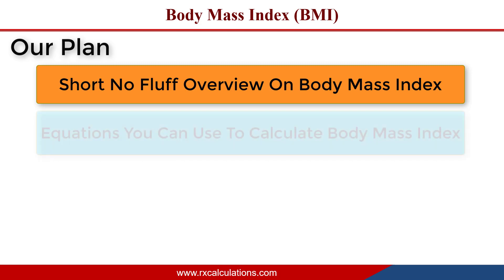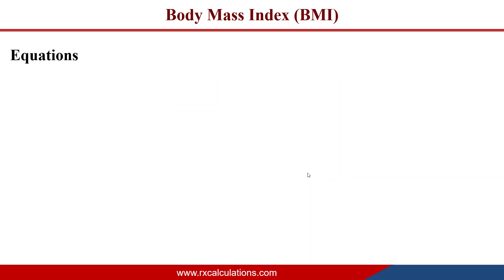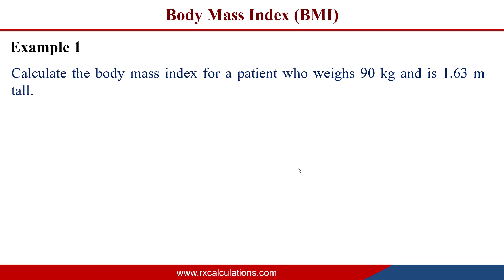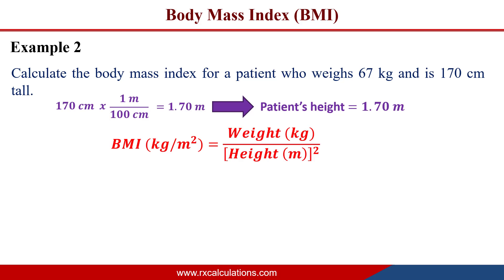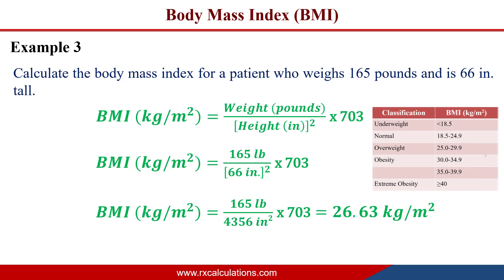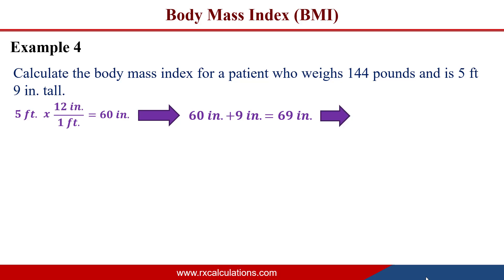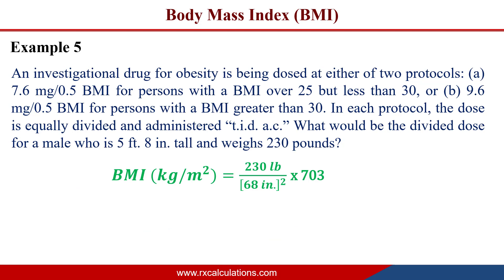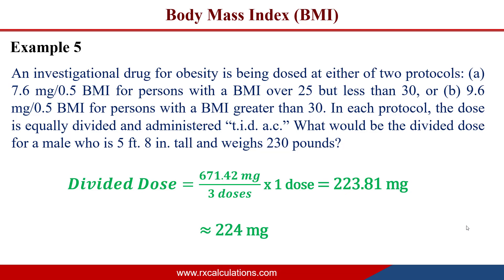How to Calculate Body Mass Index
How to Calculate Body Mass Index video illustrates how to solve body mass index (BMI) questions given the height and weight. This tutorial gives a brief overview of what the body mass index is, the equations needed to calculate body mass index, the BMI classifications and demonstrates how to solve body mass index questions using five strategically selected examples.